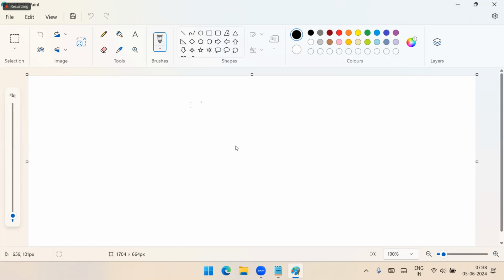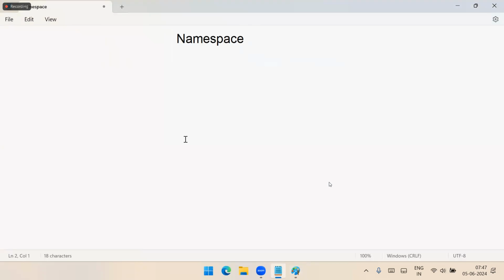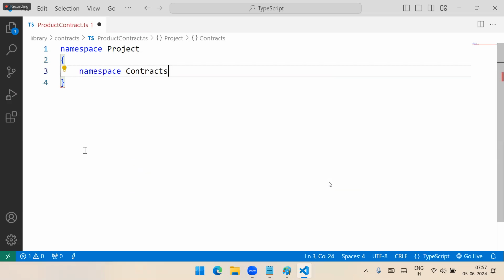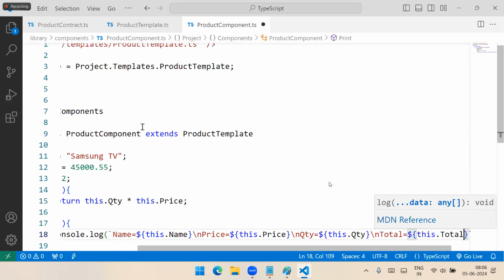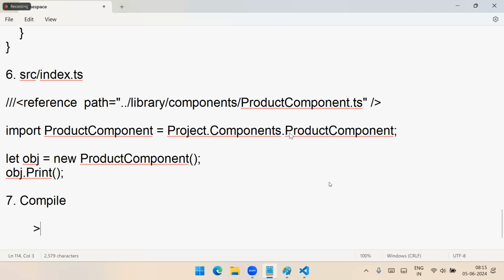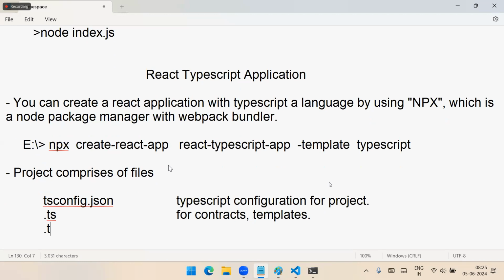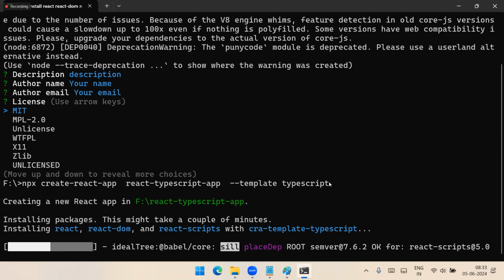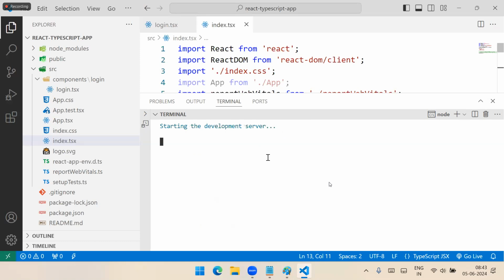react 5 June